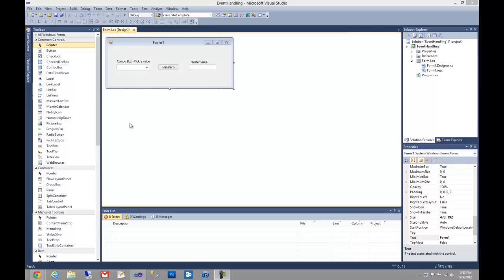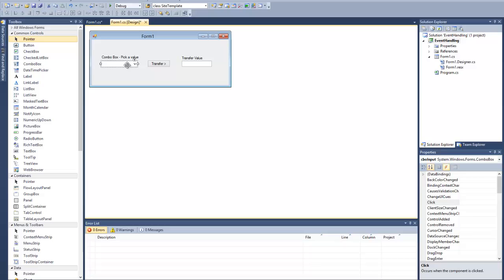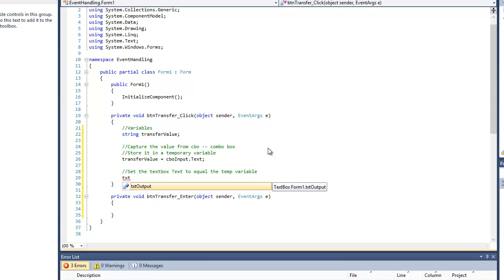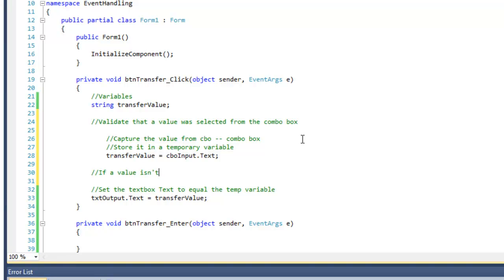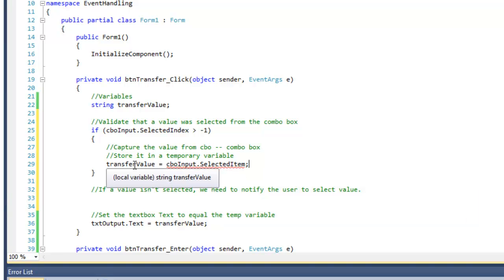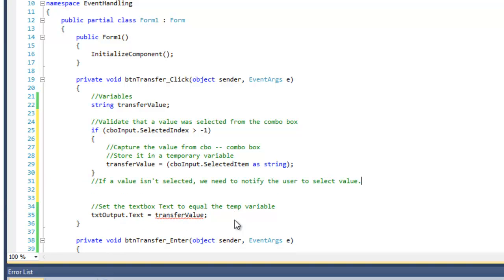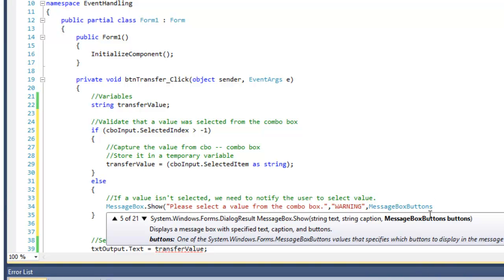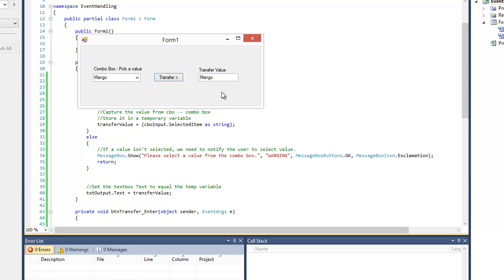Event Handling | Contemporary Programming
Provides some step-by-step details on creating and setting up a basic event handler in a c# windows application